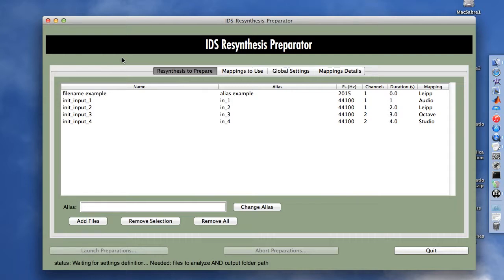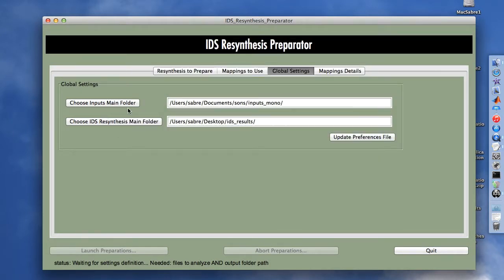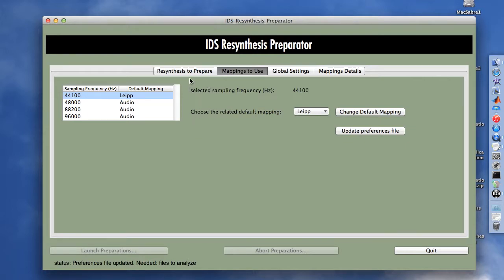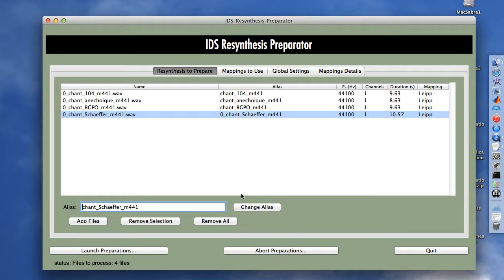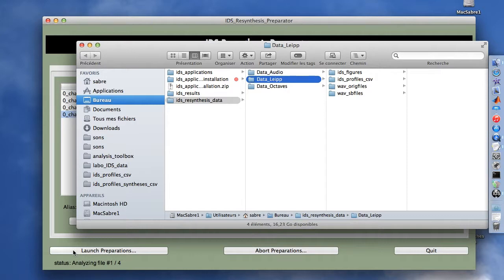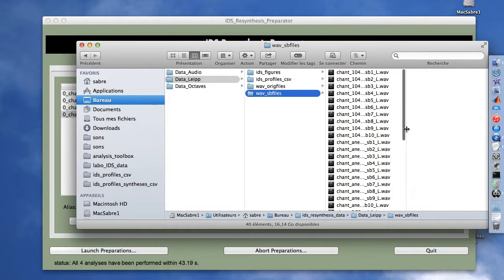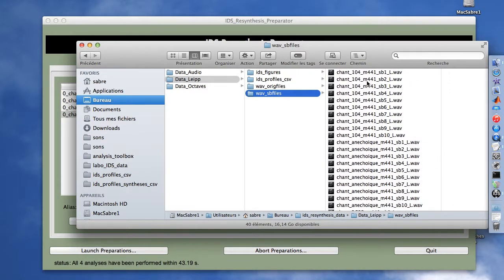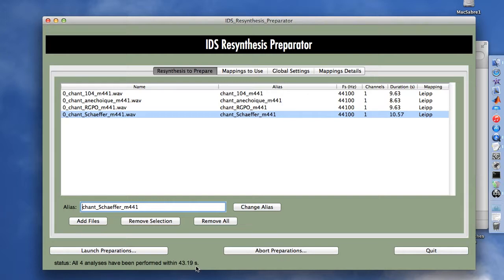Autopscience - How To Use IDS_Resynthesis_Preparator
Autopscience: to dissect Science...

english video explaining how to use the IDS_Resynthesis_Preparator in order to create and dispatch in the right subfolders all the data needed to perform real time re-synthesis using the Pure Data resynthetizers

application to be found within the IDS Tools, free downloading